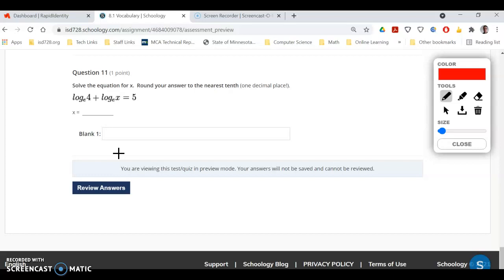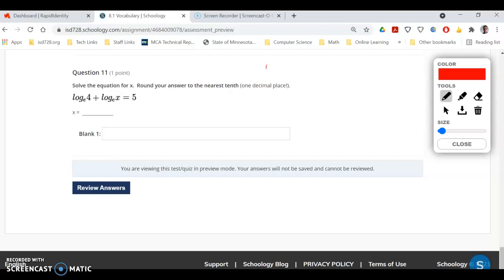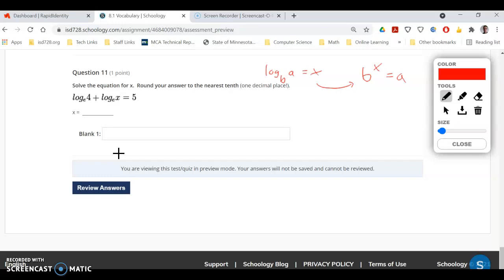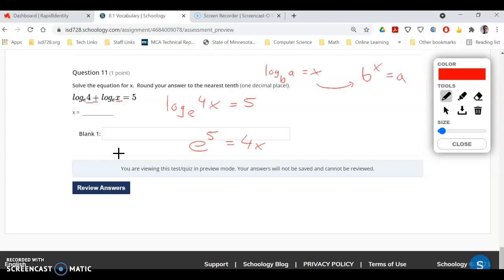Lesson 8.1 HW #11